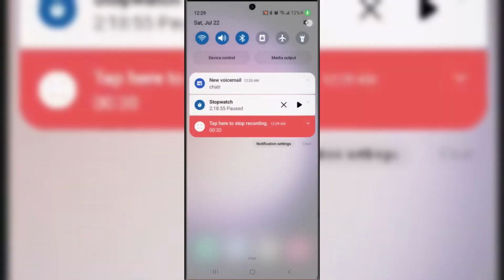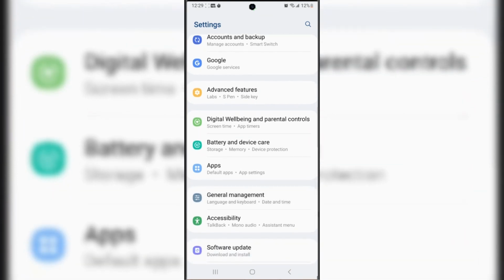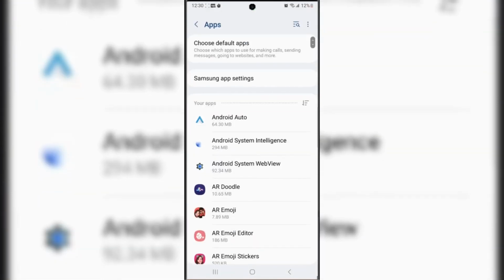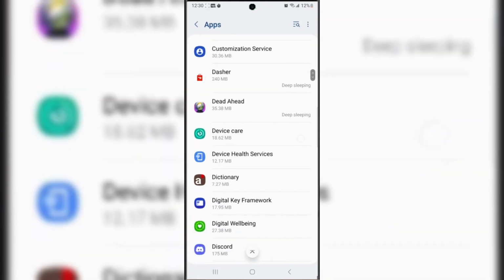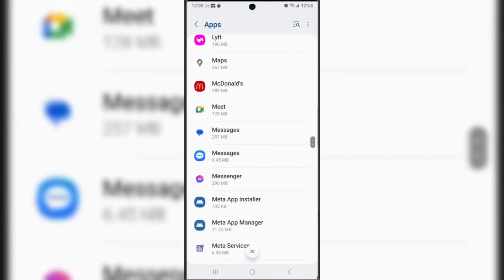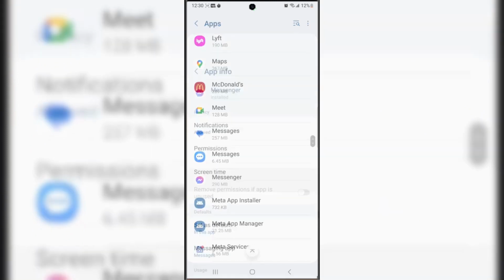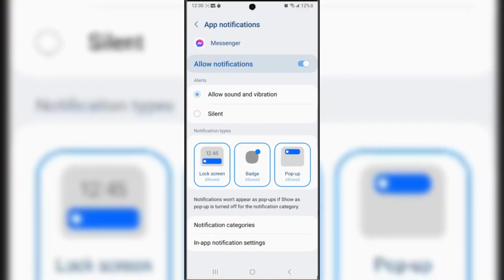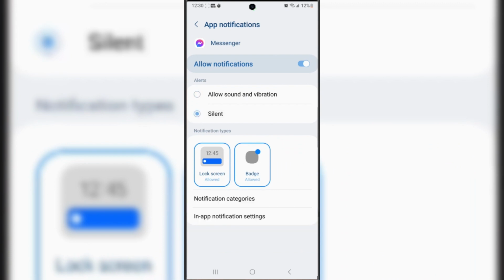Facebook Messenger Sound OFF: How To Turn OFF Facebook Messenger Sound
Tired of being constantly bombarded by notification sounds from Facebook Messenger? Want to enjoy some peace and quiet without being interrupted by message pings? You're in luck! In this tutorial, we'll show you step-by-step how to turn off all those pesky sounds in Facebook Messenger.

hot topics:
facebook notification sound off Malayalam, facebook like notification sound off, facebook notification sound off bangla, facebook app like sound off,